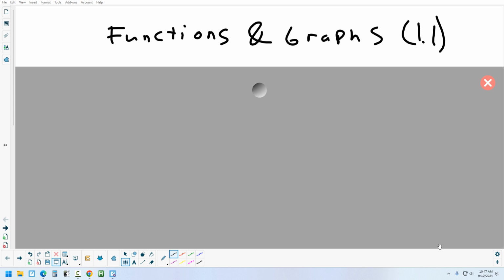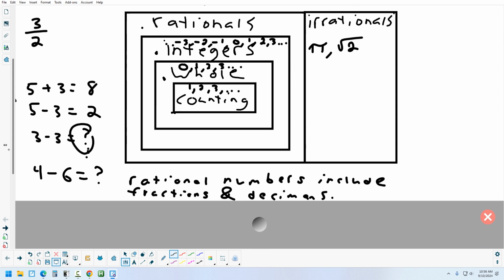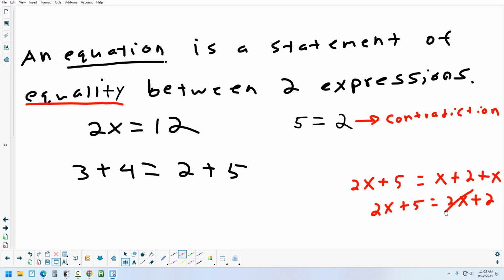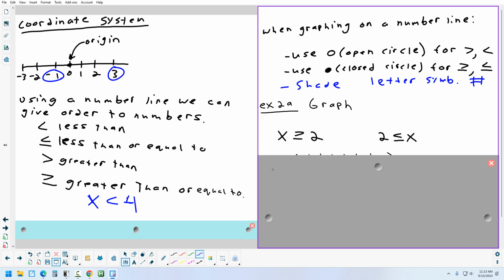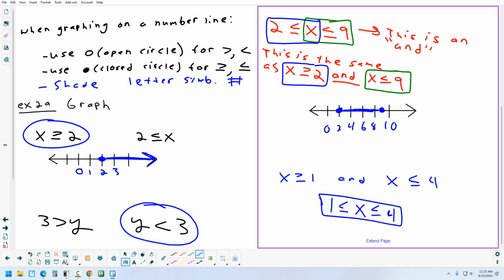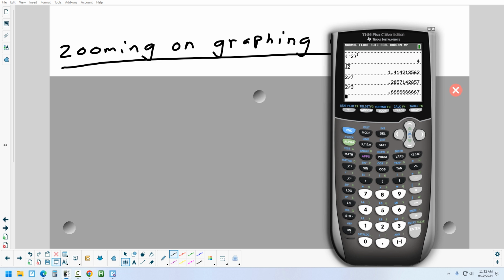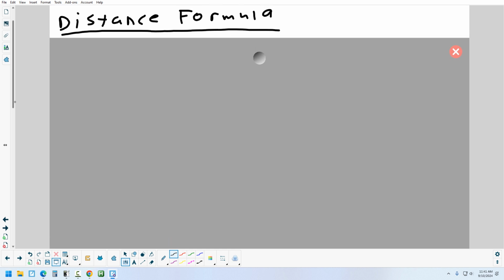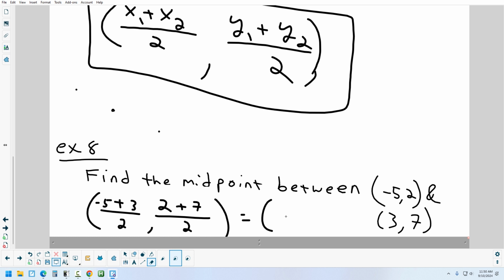1.1 Functions & Graphs 9-10-24